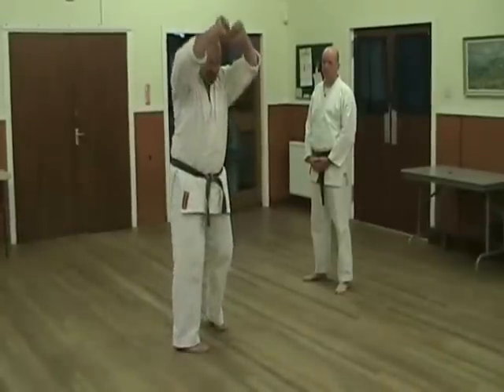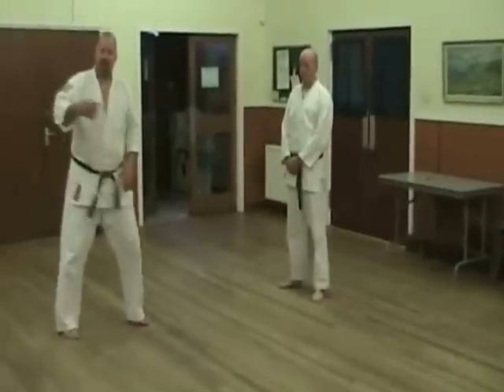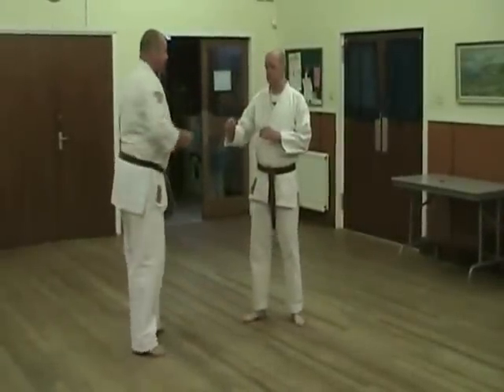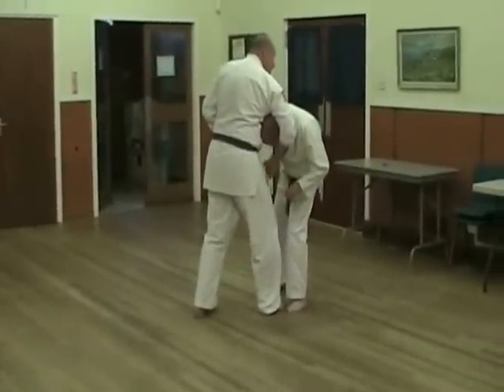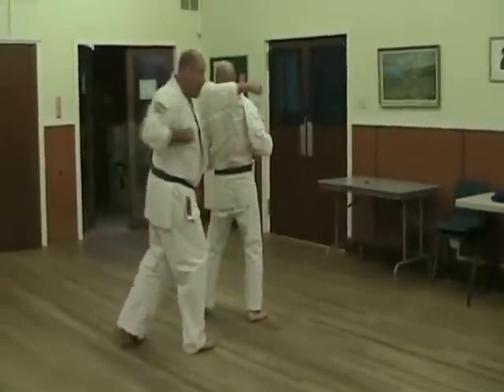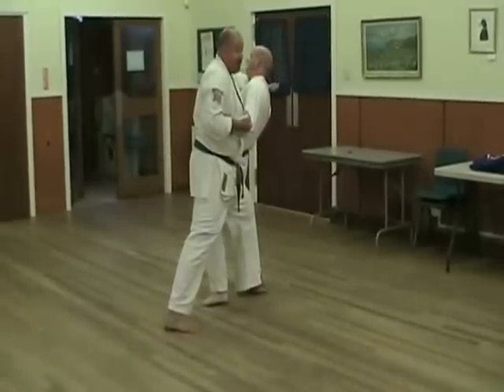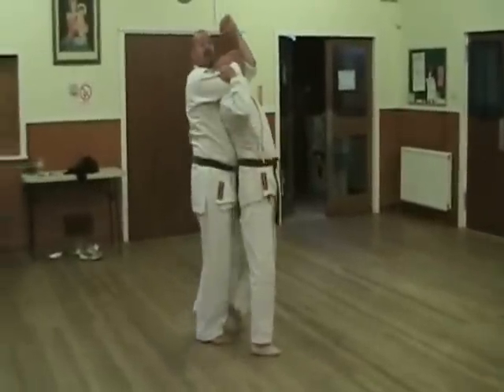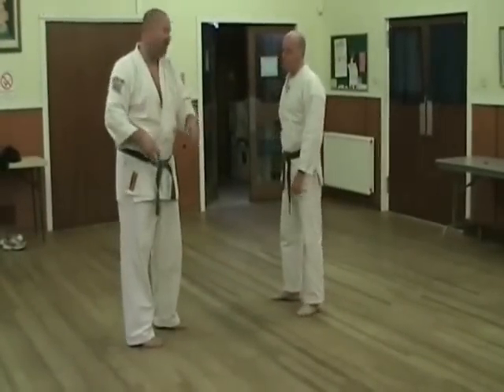Annanko Bunkai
Some basic ideas to help figure out some close range applications that are effective from the kata Annanko